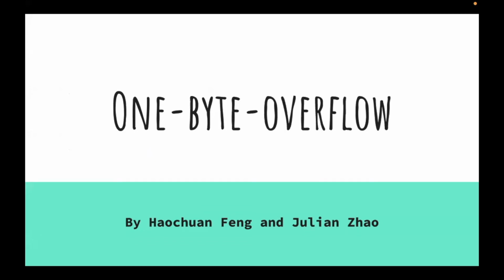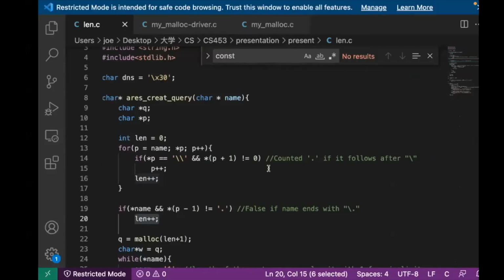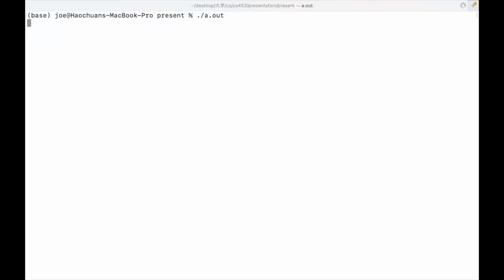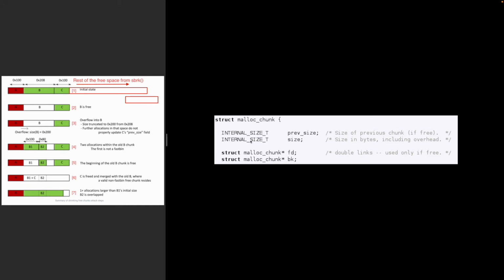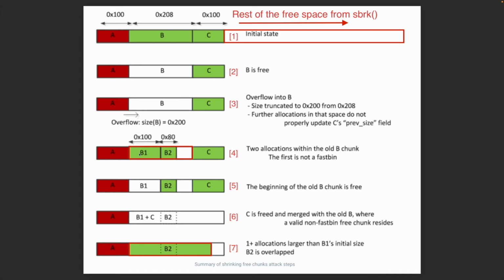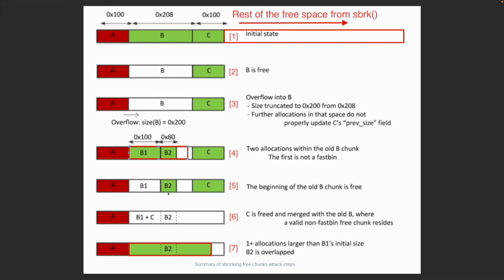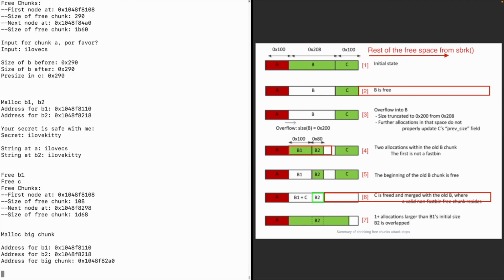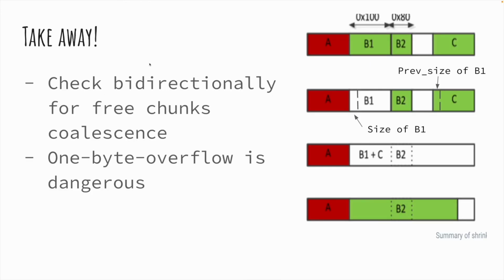CS453 Presentation -- One-Byte-Overflow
By Haochuan Feng and Julian Zhao